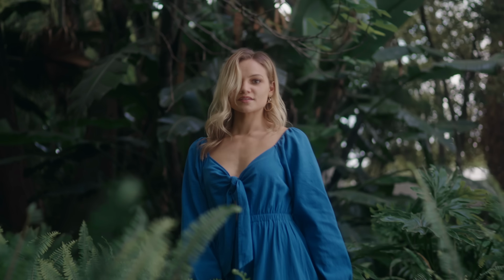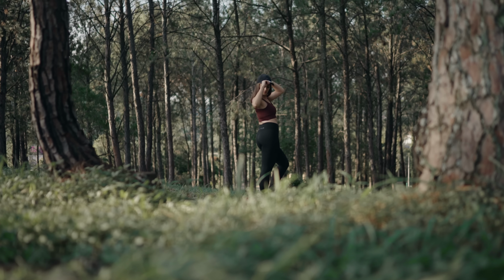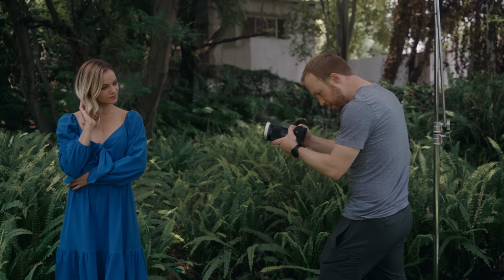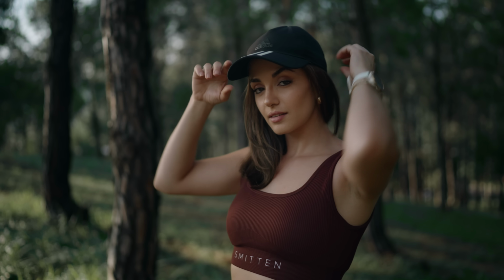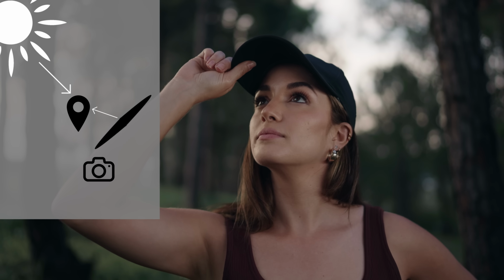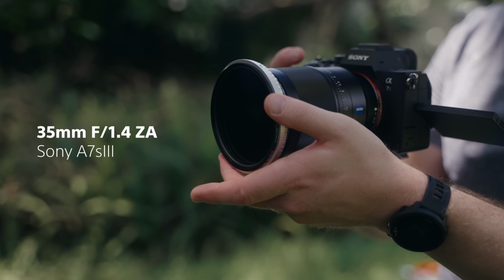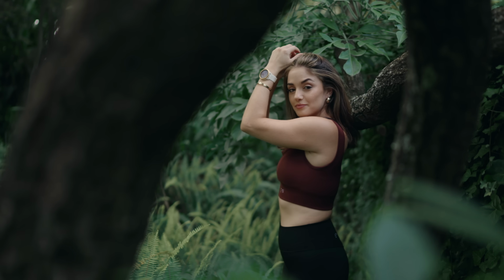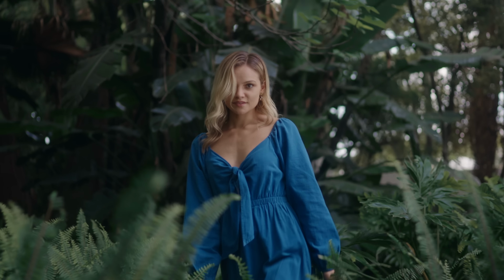EPIC Video in BORING LOCATIONS - 7 Tips for CINEMATIC FOOTAGE anywhere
Not everyone has the opportunity to travel to epic locations all the time. In this video I'm sharing 7 Filmmaking Tips on how to get the best value out of any location even the boring ones! Just a few small changes can instantly make your footage more cinematic.

Cinematic Video & Epic B-Roll